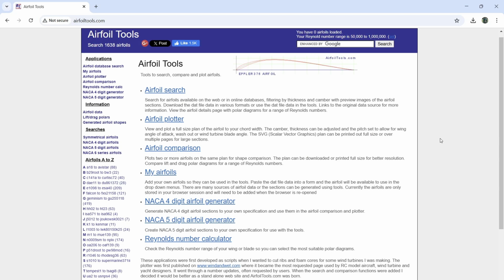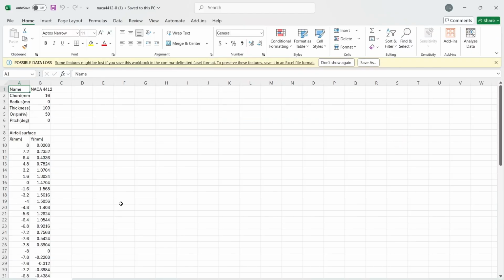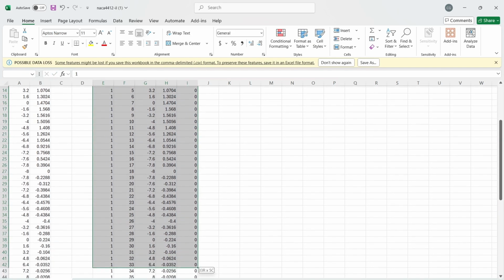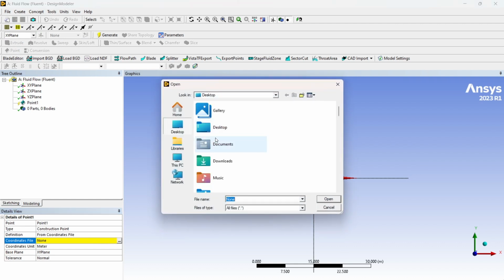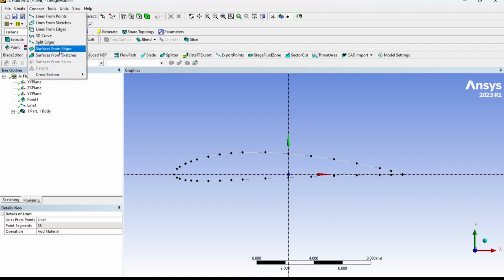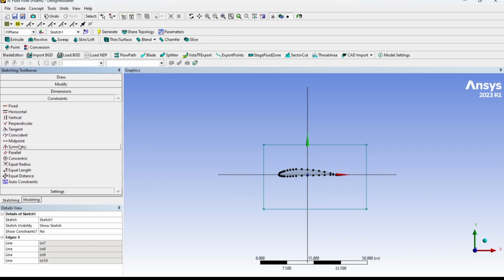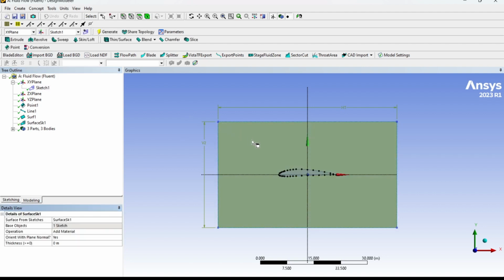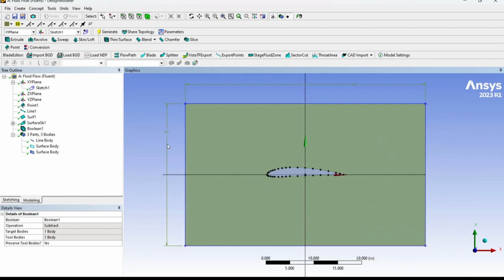How to Import An Airfoil Geometry into ANSYS Fluent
Using airfoiltools.com import an airfoil geometry into ANSYS Fluent.

NACA 4412

Made for Aerospace Experiements class UCF Project 2 Ahmet Ozbay